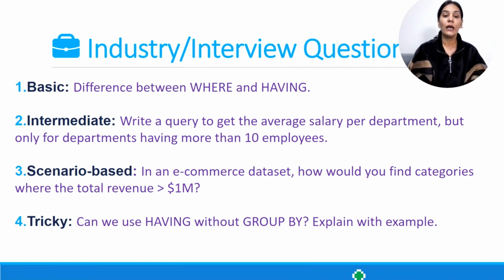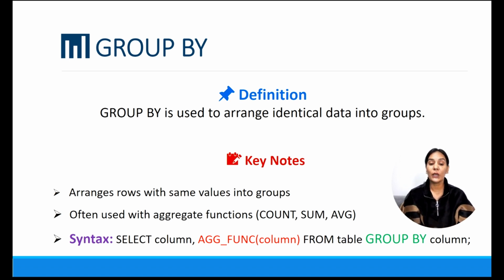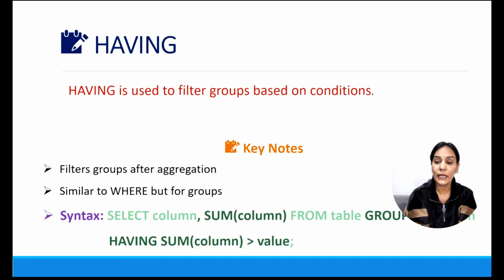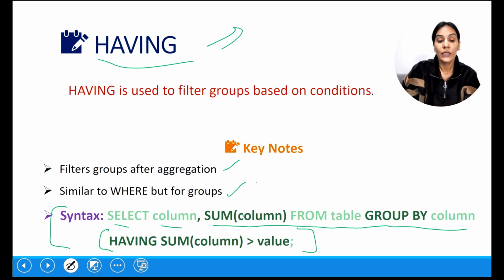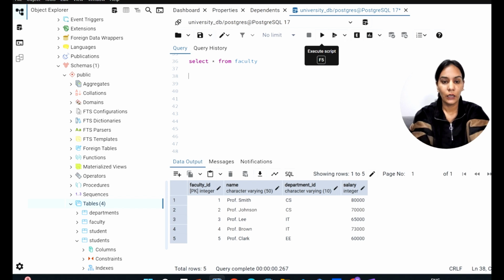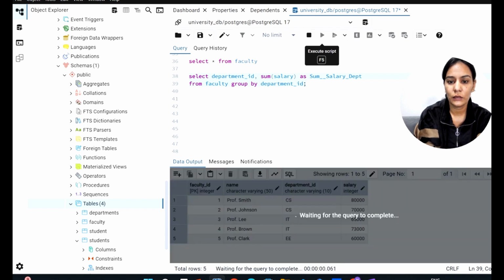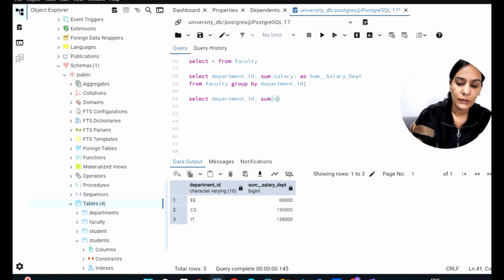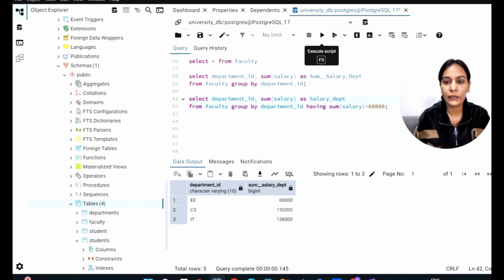Master SQL GROUP BY & HAVING in 7 Minutes! 🚀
Learn SQL GROUP BY and HAVING in the simplest way with clear examples! 🚀
This video covers:
✅ How to use aggregate functions with GROUP BY
✅ Difference between WHERE and HAVING
✅ Real interview-style examples & questions

Whether you’re preparing for interviews, college exams, or want to level up your SQL skills, this video is perfect for you!